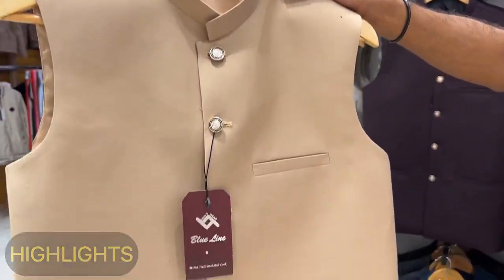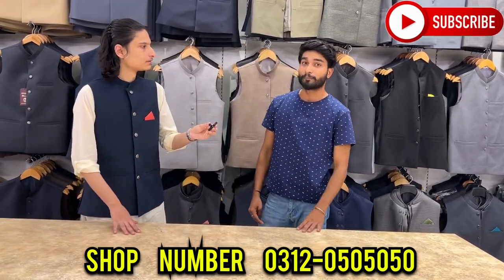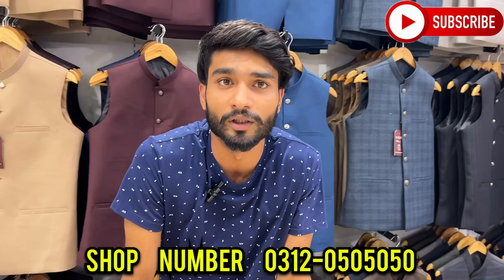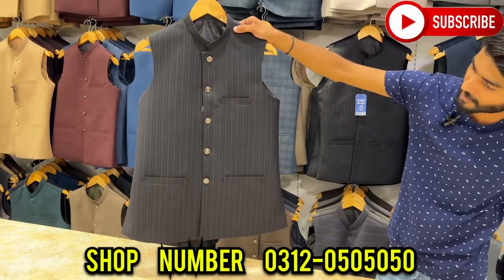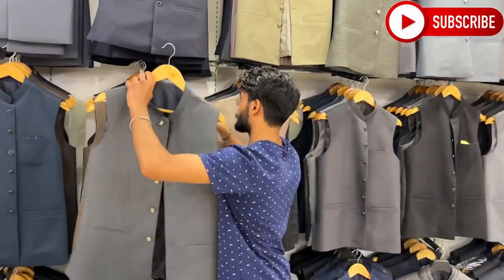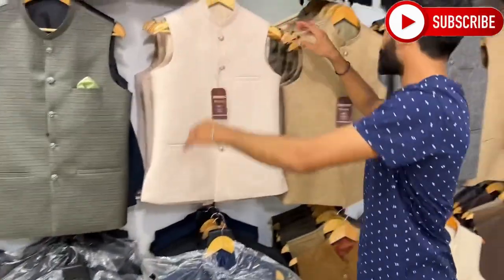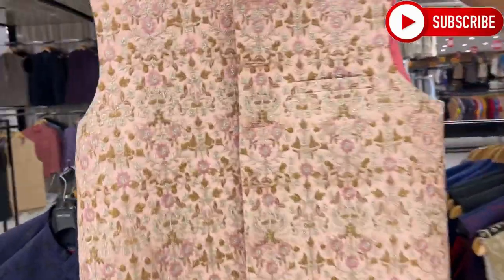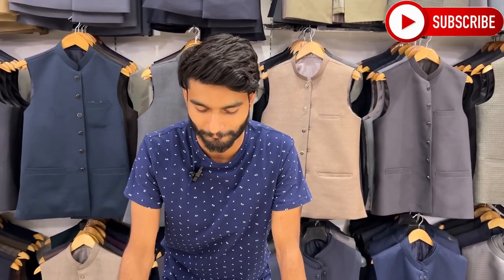Mens Branded Waistcoats | Mens Waistcoat Wholesale Market | Mens Fancy Waistcoats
Asslam 0 Alaikum
  Ajj Ki Video Ma Main Apko Batao Ga Gents Kurta Shalwar Ki Market K Baray Ma Jahan Sa Humain Har Kisam K Kurta Shalwar Pant Coat Gents Waistoats Cheapest Rates Par Miltay Hain

Shop Location:
 Faizan Garments
Opposite Tahzeeb Bakers  Commercial Market 5th Road Rawalpindi

Phone Number:
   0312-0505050